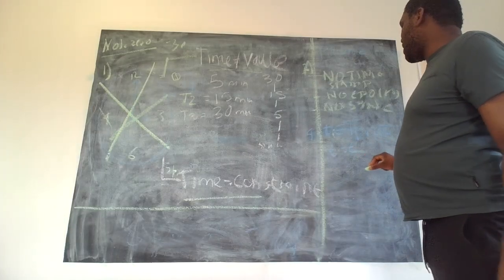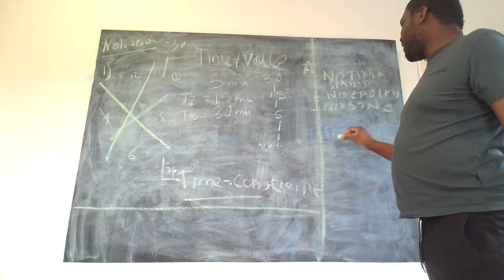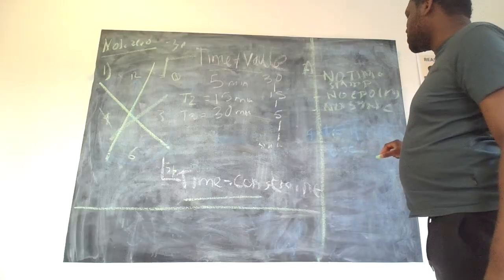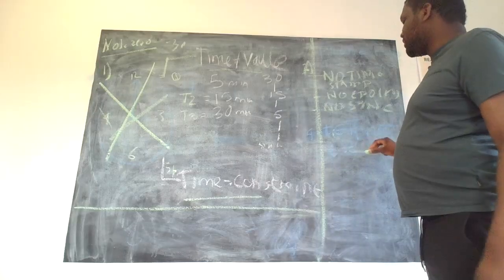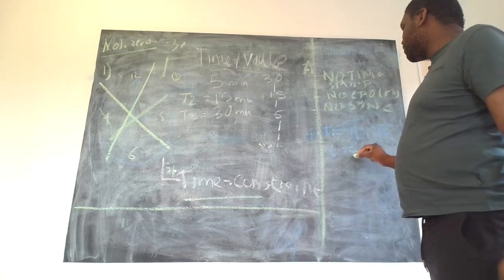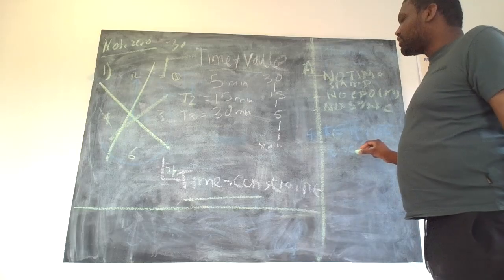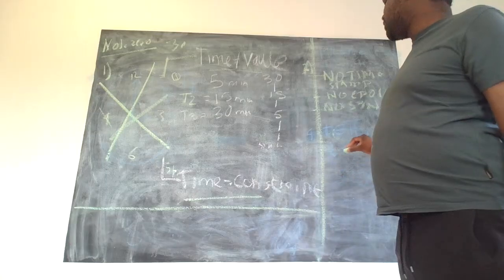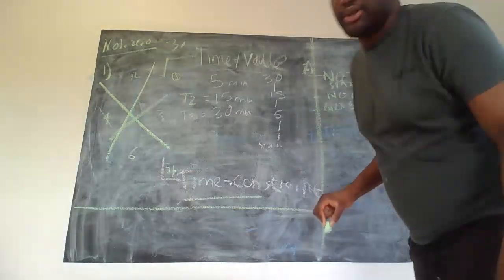NSIGII ZKP Blockchain Time Capsule Human RIGHT S FRAMEWORK